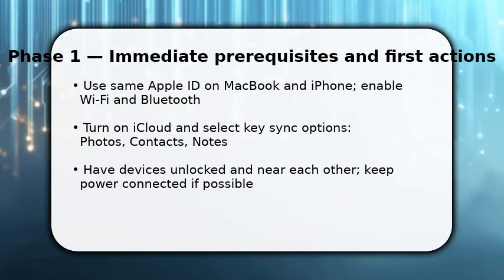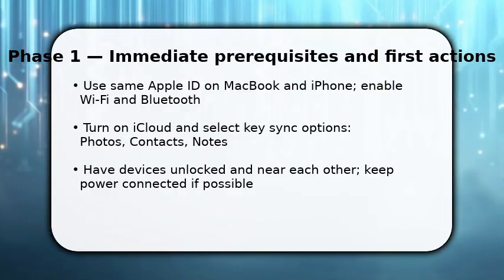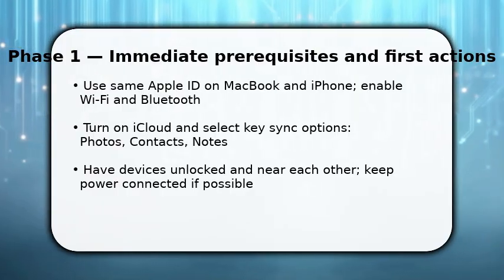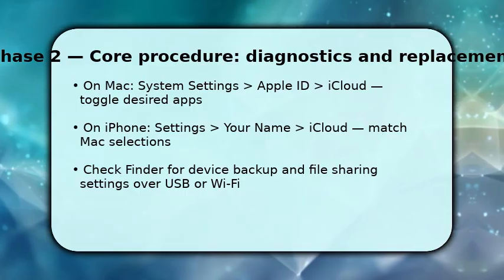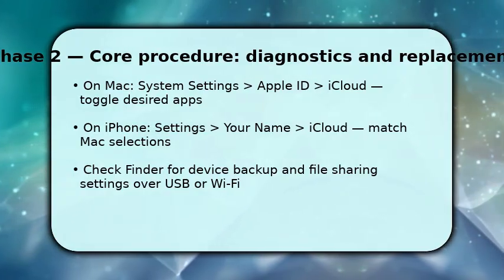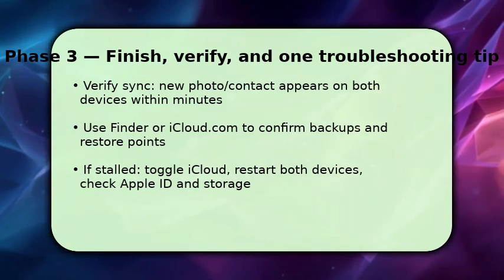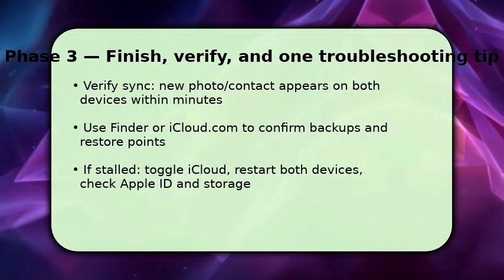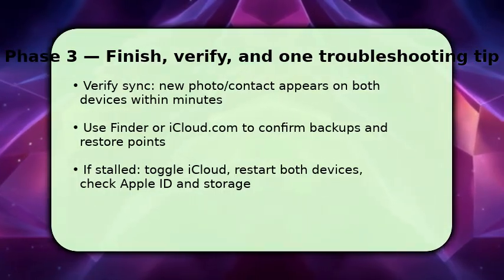How to Sync Macbook with Iphone - Full Guide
How to Sync Macbook with Iphone - Full Guide | 🔒 Surfshark VPN Deal — Stay private and secure. $1.99/mo + 3 Months Free ▸

Discover the step-by-step process of syncing your MacBook to iPhone with our comprehensive guide. Learn how to seamlessly transfer files, manage contacts and calendars across devices for a smoothly connected experience.

sync macbook, iPhoneSyncGuide, MacFileTransfer, ManageContactsOnIphone, CalendarSynchronization, DeviceConnectivityTips, DataSharingBetweenDevices, SeamlessTechnologyIntegration, HowToSyncMachBookWithPhones, CrossPlatformAccess